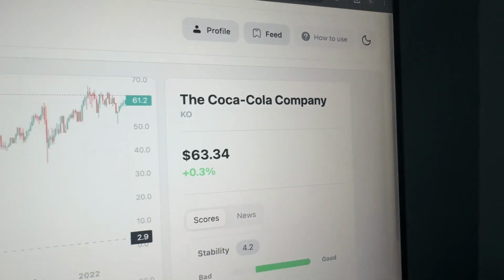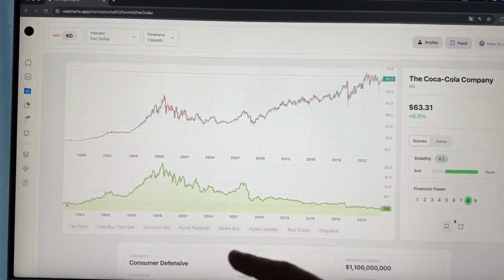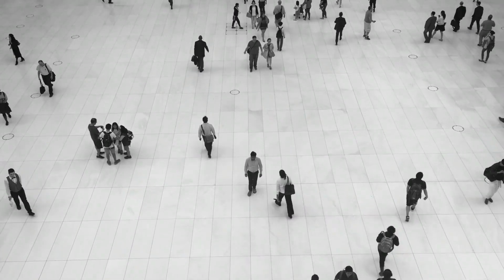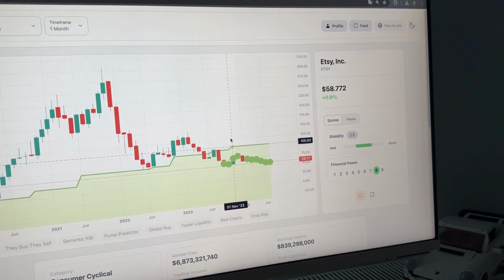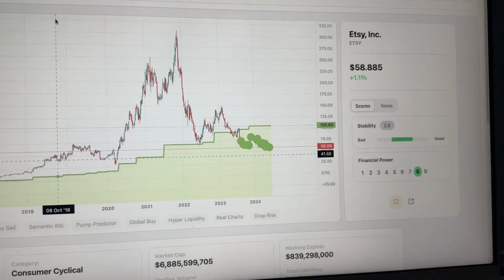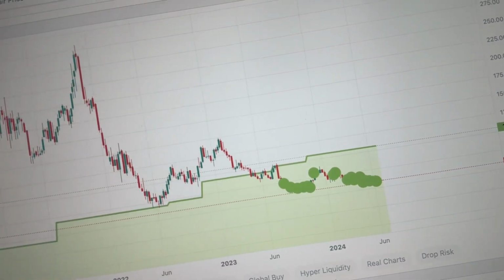Stock Charts are FAKE! John invested $10 MILLION in Coca-Cola. LOST?!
Learn how my innovative Fair Price indicator helps identify the best investment opportunities. We'll look at companies like Tesla, Etsy, and CD Projekt Red, and show why they could be profitable for your portfolio.

Don't miss the chance to learn about:
✅ The real value of stocks relative to the dollar's purchasing power
✅ Growth potential of tech giants
✅ Hidden opportunities in international markets